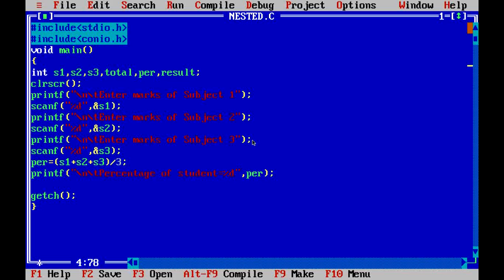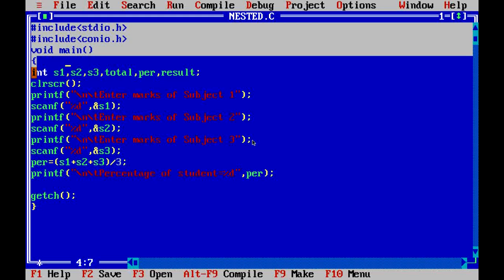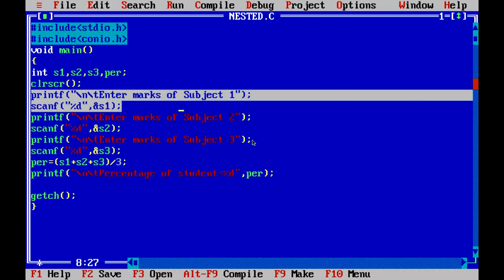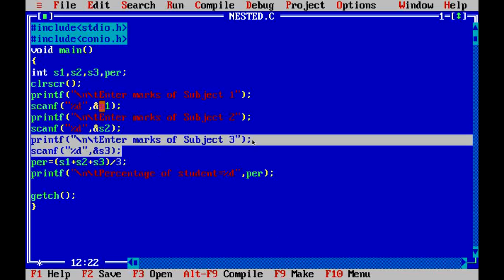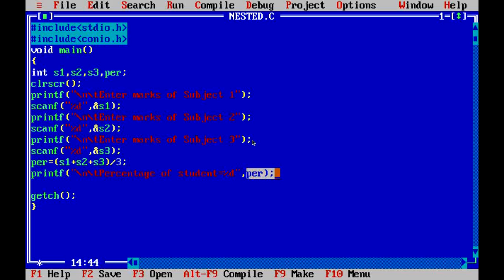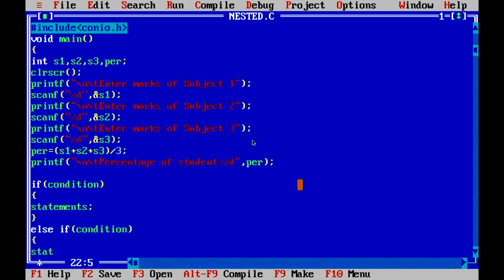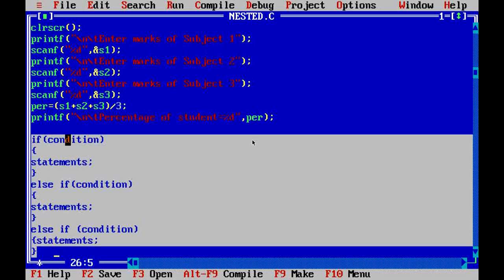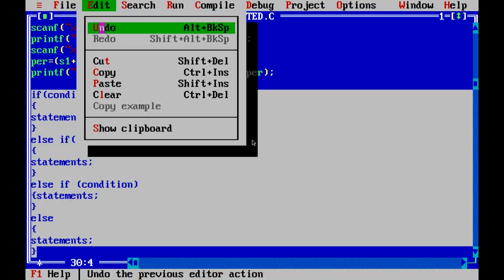Nested If in C Language using Example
This video explains about Nested if in C language, its syntax and example.